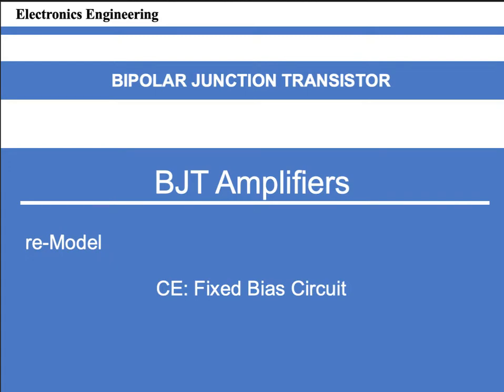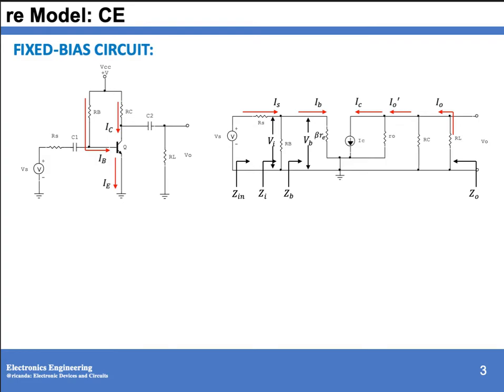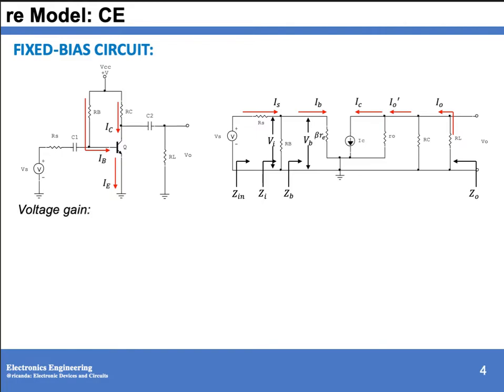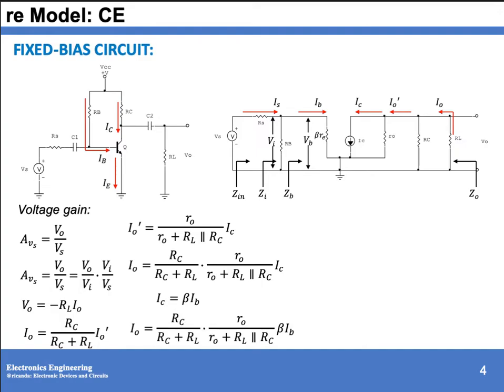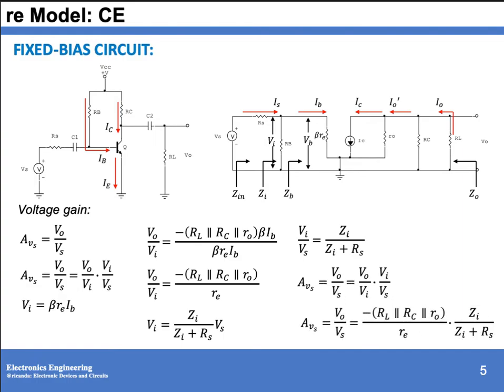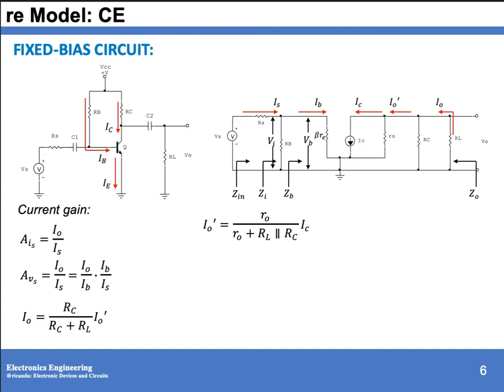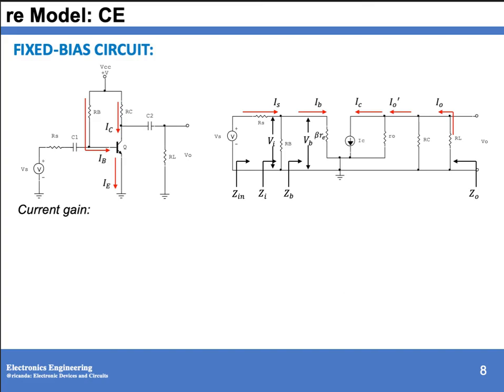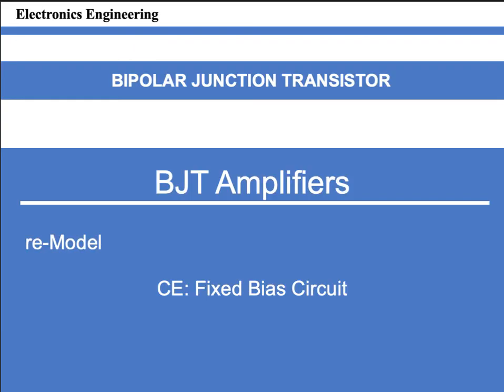BJT AMPLIFIERS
re-Model: Fixed Bias Circuit